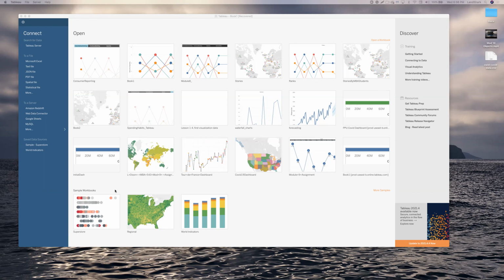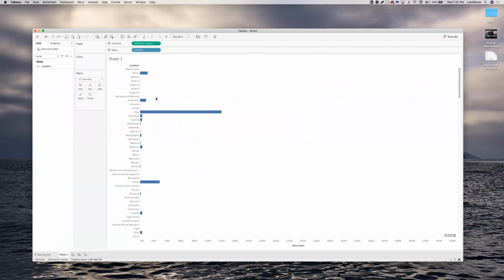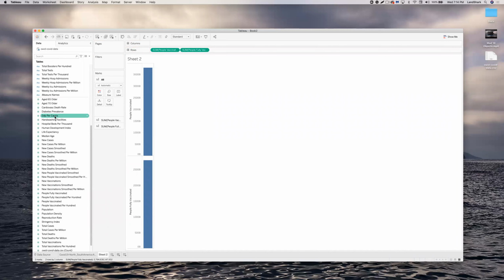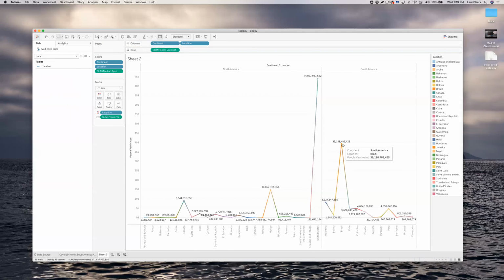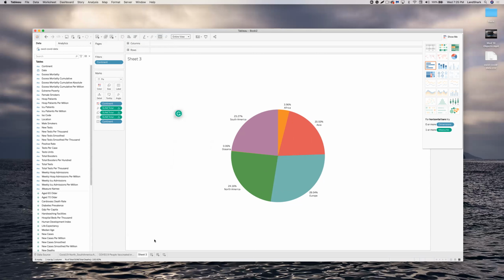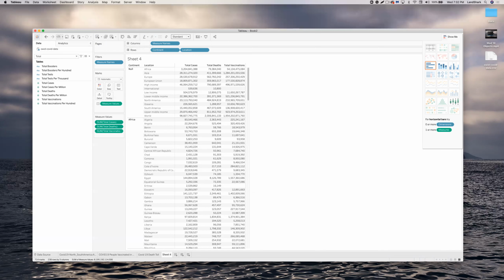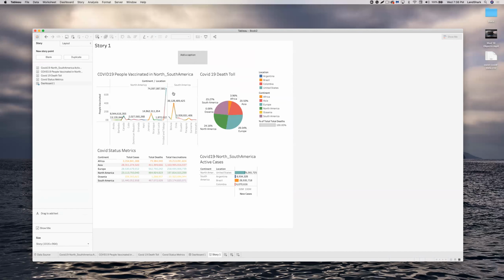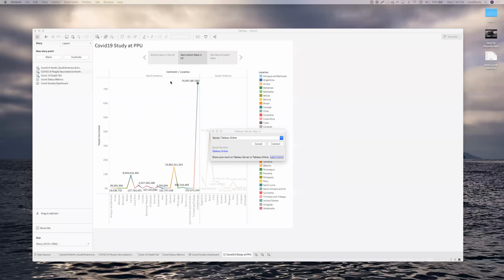Create a Dashboard with Storytelling in Tableau